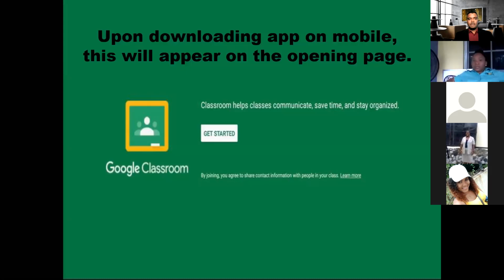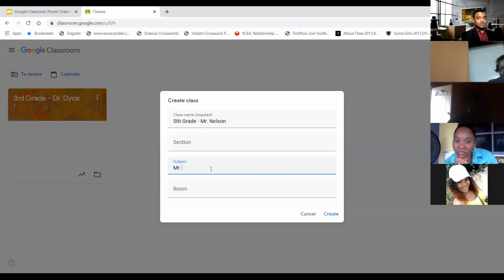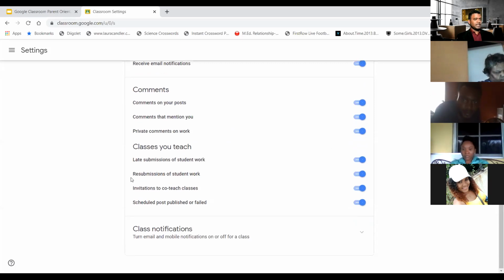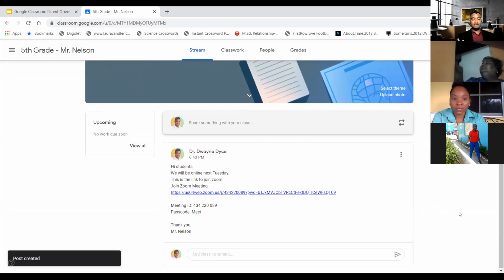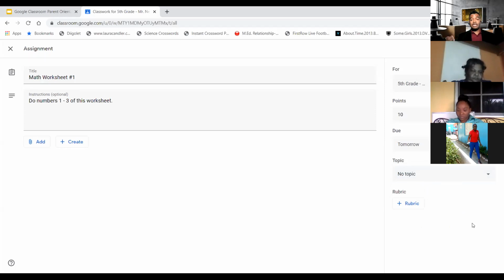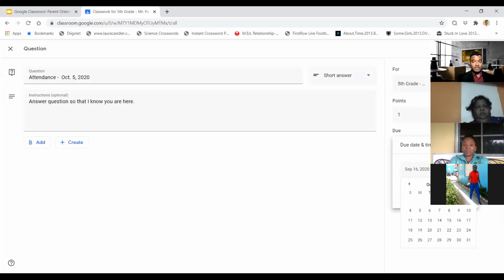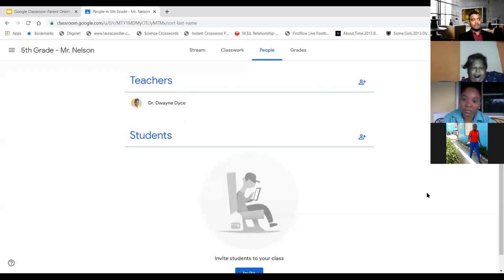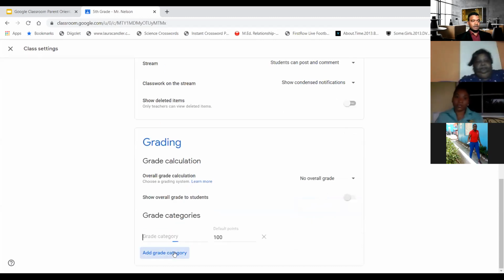Google Classroom with Dr. Dwayne Dyce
Dr. Dwayne Dyce presents a google classroom training to educators in Jamaica.  The training is a type of introduction and tutorial for those who need to know how to manipulate google classroom.